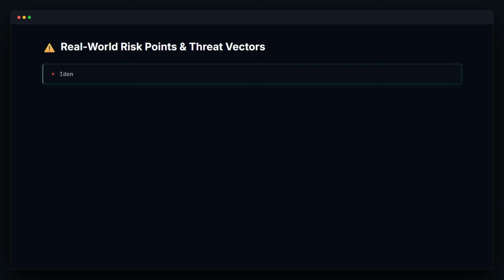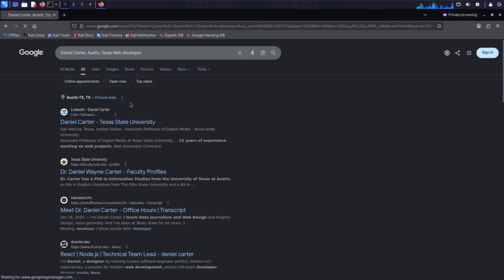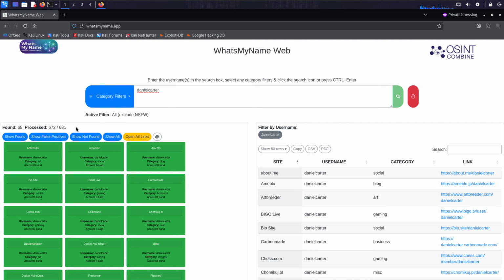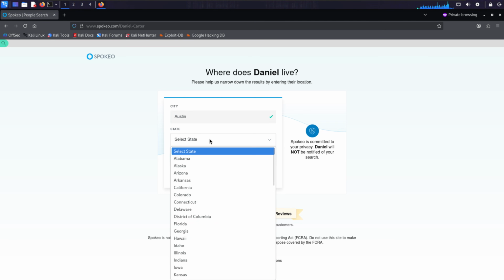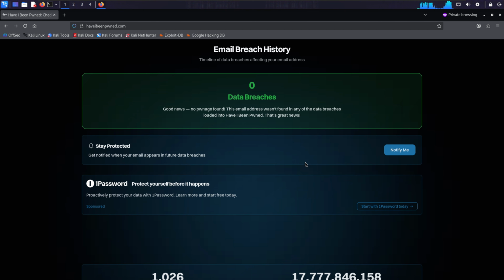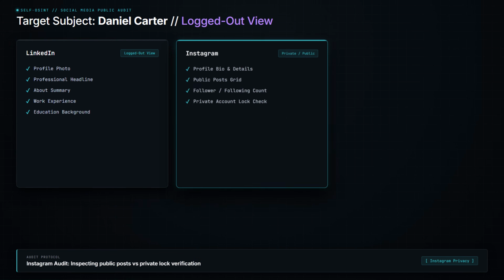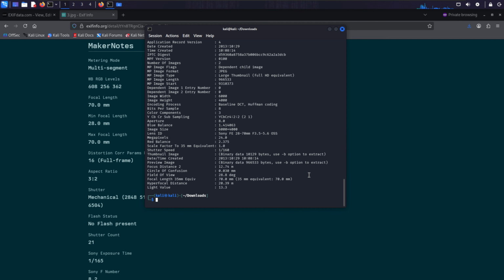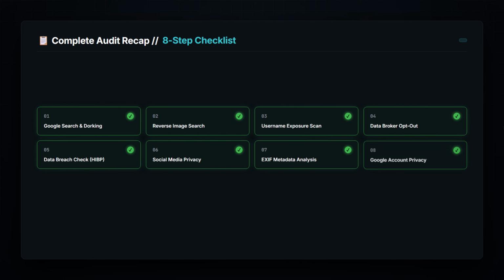How Much Does the Internet Know About You? | OSINT Self-Audit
How much does the internet actually know about you?

In this OSINT self-audit, I investigate my own digital footprint to discover how much personal information is publicly exposed online — from search results and old accounts to data breaches, social media, images, metadata, and privacy settings.

In this video, you'll learn how to:

• Search your name using OSINT techniques and Google Dorks
• Find where your photos appear online with reverse image search
• Check username exposure across different platforms
• Discover personal information listed by data broker and people-search sites
• Check whether your email has appeared in known data breaches
• Review what strangers can see on your social media profiles
• Inspect EXIF metadata hidden inside images
• Review Google Privacy Checkup and My Activity
• Reduce your digital footprint with practical privacy measures

This is a practical self-OSINT exercise using publicly accessible information. The goal is cybersecurity education, privacy awareness, and defensive security.

If you're interested in OSINT, cybersecurity, ethical hacking, digital privacy, or digital investigation, this video will help you understand exactly how much information you may be exposing online.